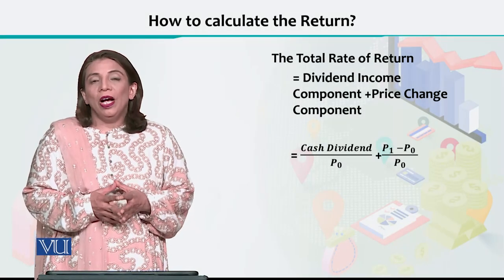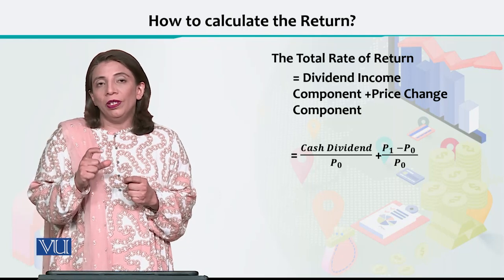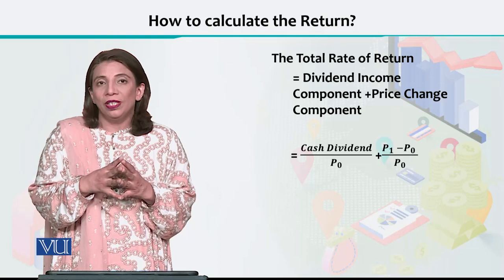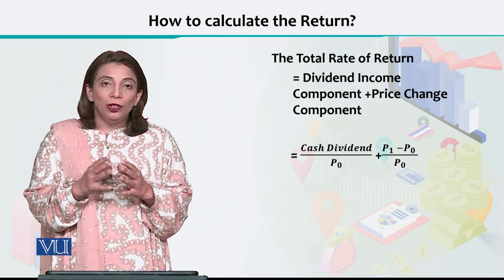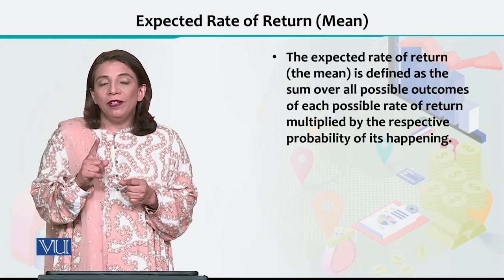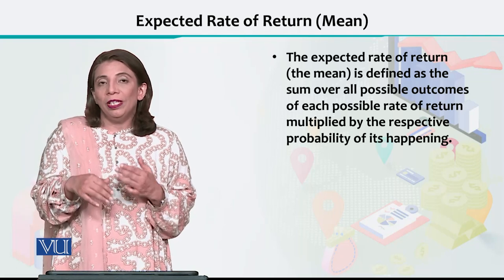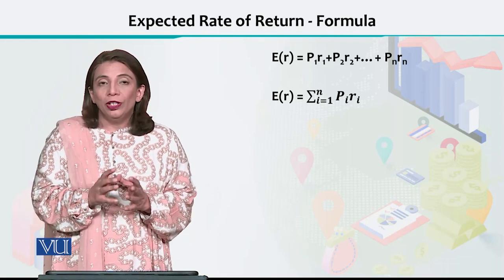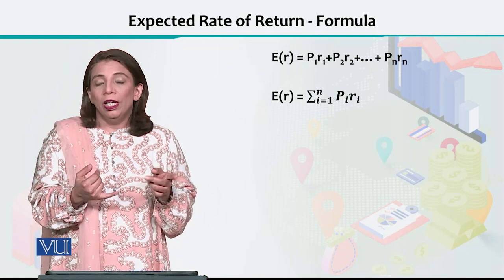Financial Economics | ECO605_Topic130